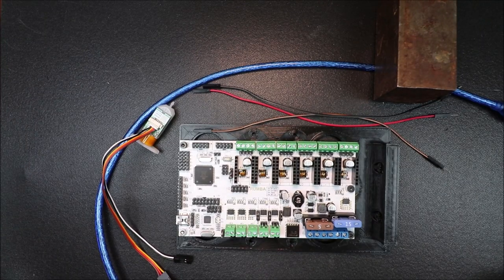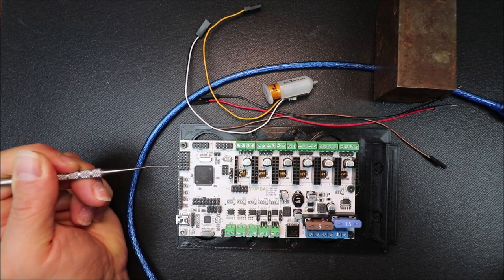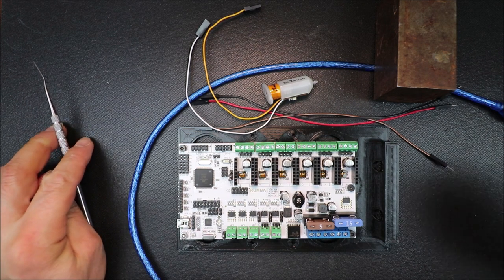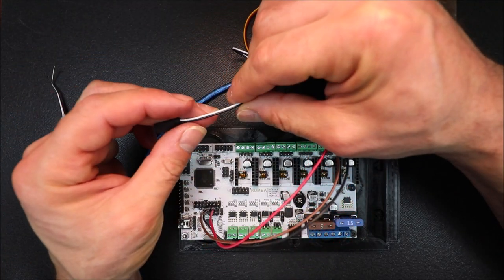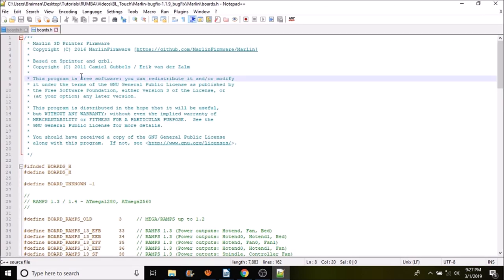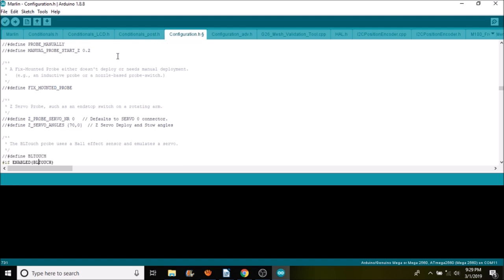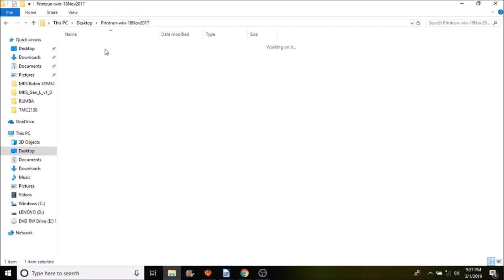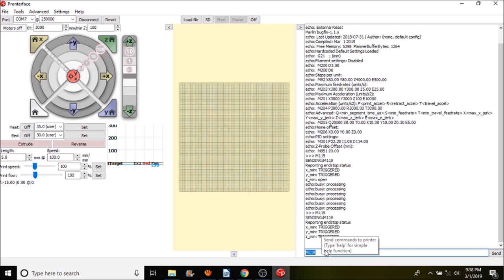Rumba - BLTouch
This is a brief tutorial on how to install BLTouch on Rumba

Required Hardware:
1- Rumba
1- BLTouch
3 - male to female Jumper wires
Software:

Marlin Firmware 1.1.9 or higher

Pronterface.exe